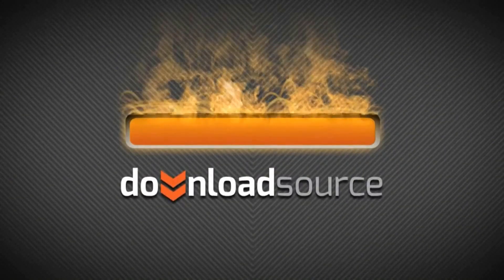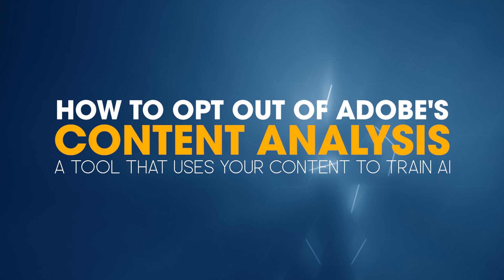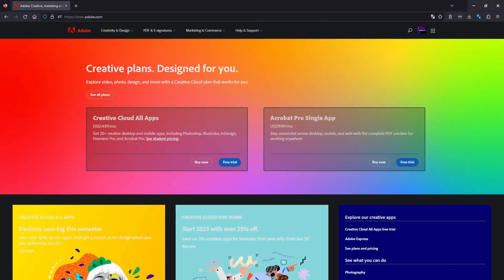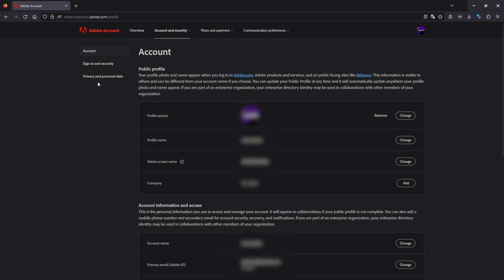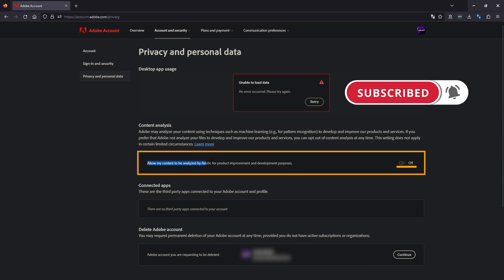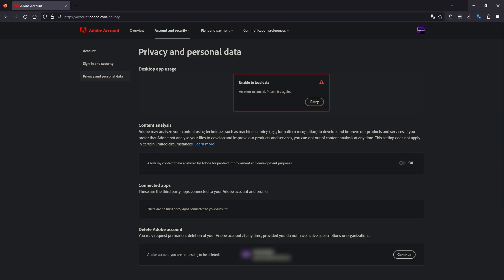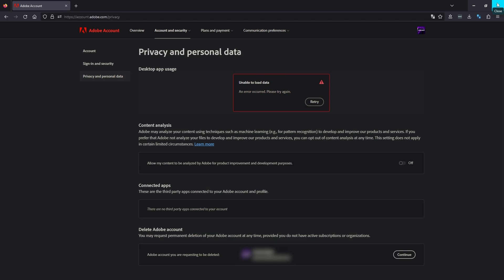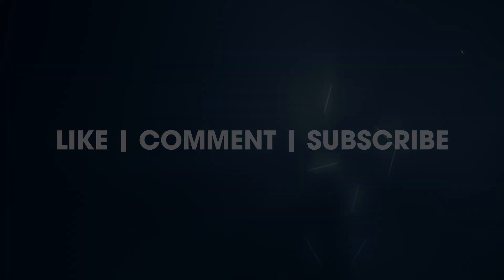How to Opt Out of Content Analysis: Stop Helping Adobe's AI Replace You.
If you are using any kind of Adobe software you will want to go in and disable Adobe Content Analysis. This sneaky feature, which is enabled by default allows Adobe to use all of your data to help train machine learning and AI systems. Essentially you will be inadvertently helping to end your own creative purpose. The worst part is that you pay them a subscription yet they abuse the privilege.

Song: Atlantis